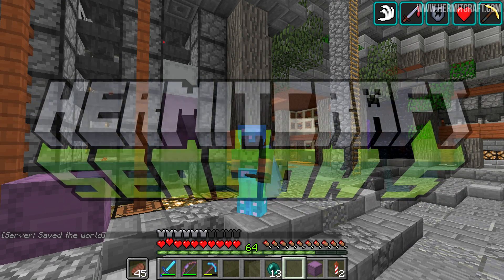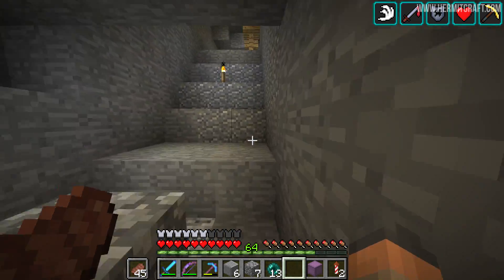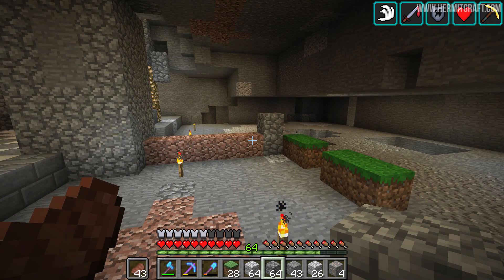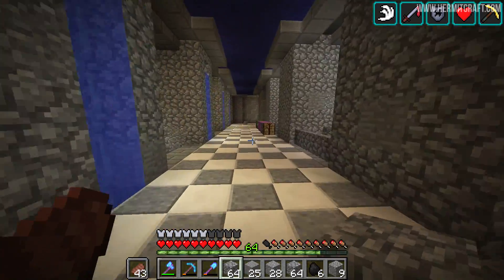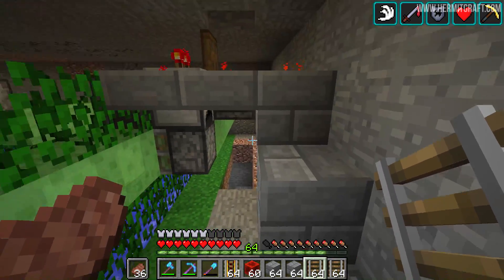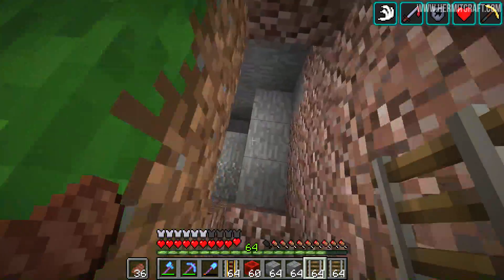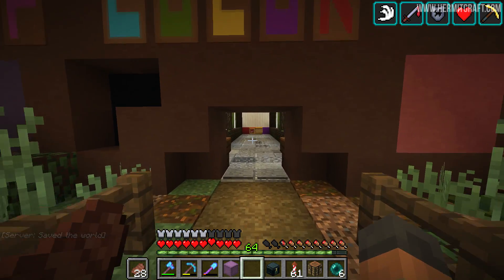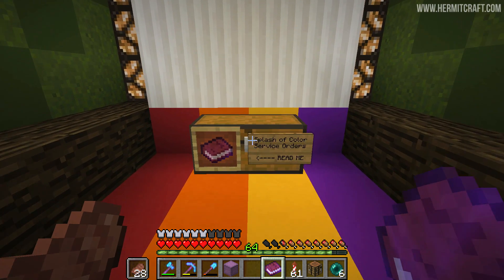Hermitcraft V 657 Rocket Factory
This episode we work on getting more rockets together!

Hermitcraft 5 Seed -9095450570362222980